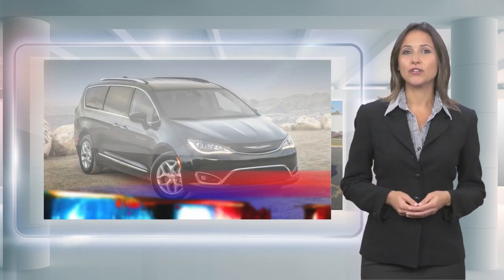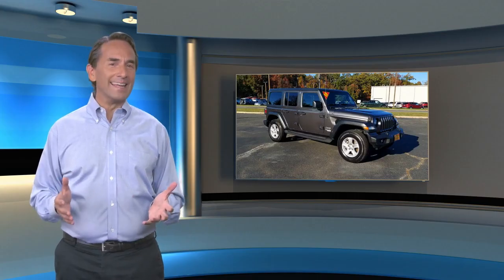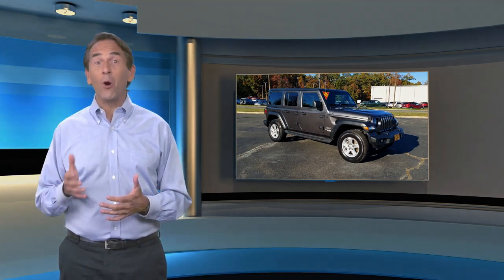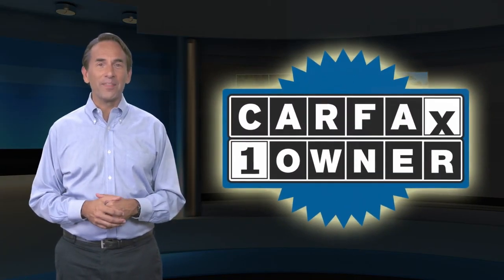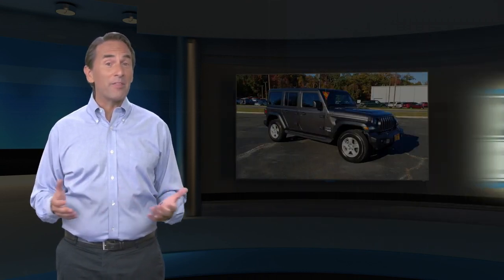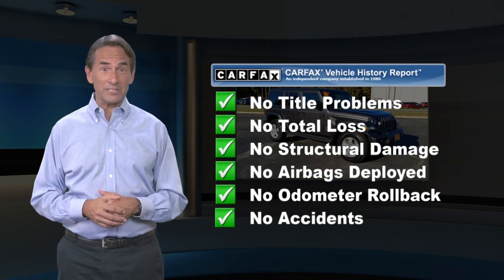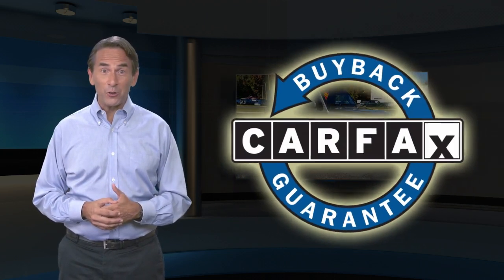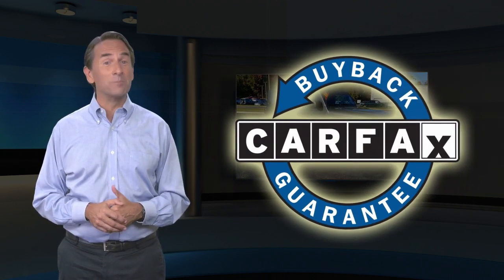Certified 2018 Jeep Wrangler Unlimited Sport S, Ocean Township, NJ J211470A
The Jeep Store Sea View

*ONE OWNER - CLEAN CARFAX - CERTIFIED PRE-OWNED 100,000 MILE WARRANTY..**4 DOOR UNLIMITED SPORT 4X4. * HARD-TOP. HEATED SEATS AND STEERING WHEEL. REMOTE START. AUTOMATIC TRANSMISSION. ALPIME PREMIUM SOUND SYSTEM 17 INCH ALUMINUM WHEELS. POWER WINDOS & LOCKS. REAR BACK-UP CAMERA. *JEEP CERTIFIED PREOWNED*...7 YEAR 100,000 MILE POWERTRAIN WARRANTY 3 MONTH/3,000 MILE COMPREHENSIVE WARRANTY...5000 COMPONENTS COVERED 24/7 ROADSIDE ASSISTANCE

[RLVID:3064:a55f0ea7421b1ff8:60596903a241941e:1]